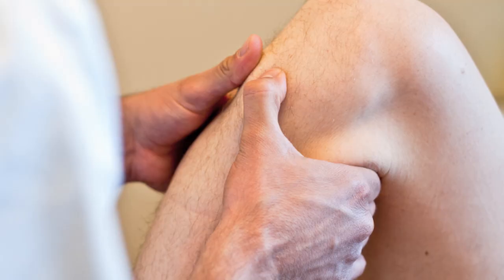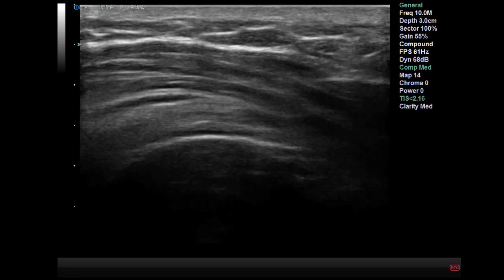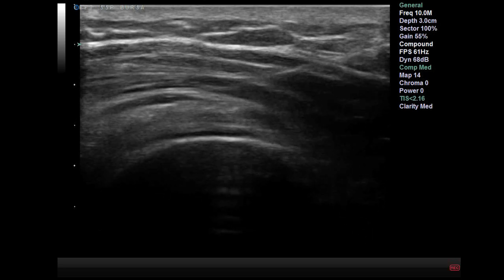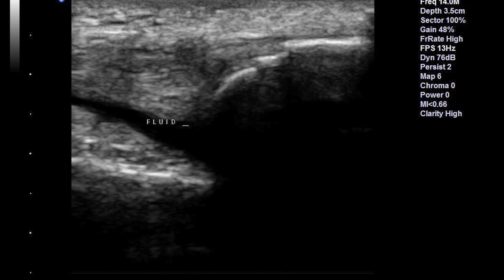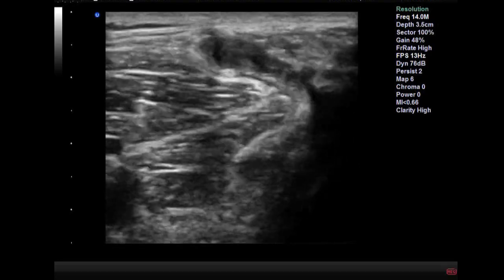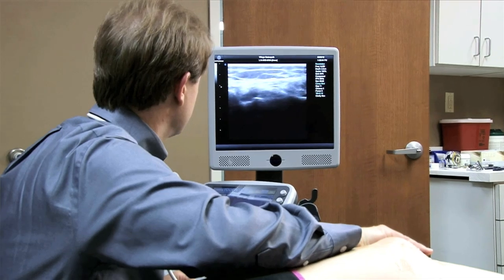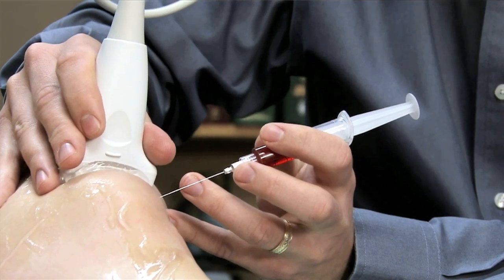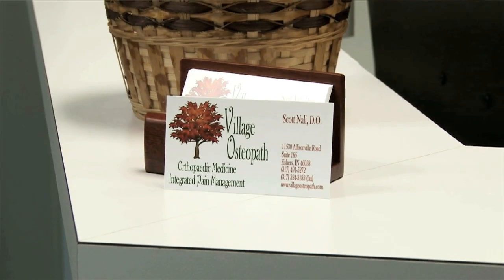Dr. Scott Nall discusses how ultrasound plays a role in his orthopedic practice.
Dr. Scott Nall talks about the advantages of using ultrasound for MSK injuries and other orthopedic and pain management treatments.